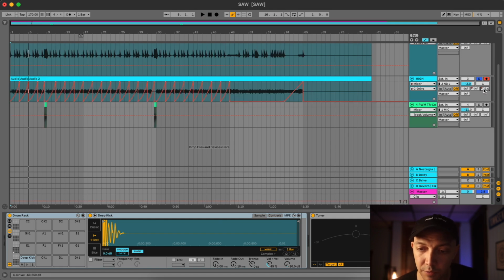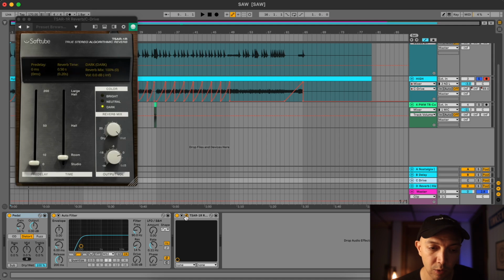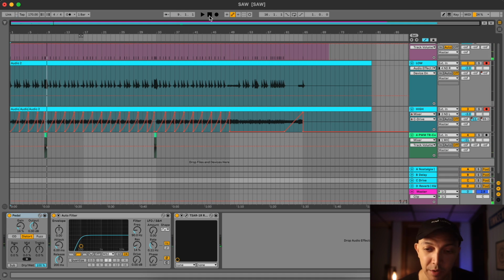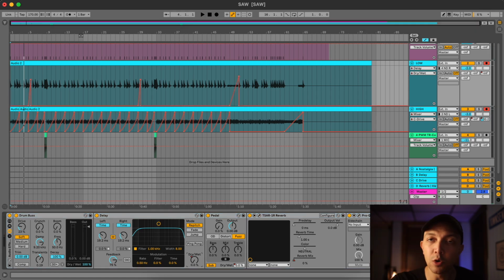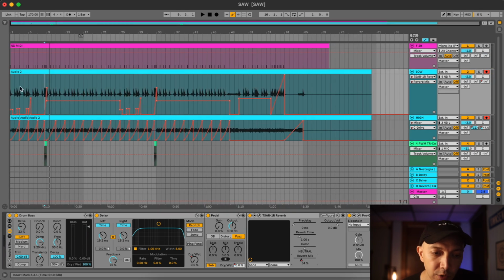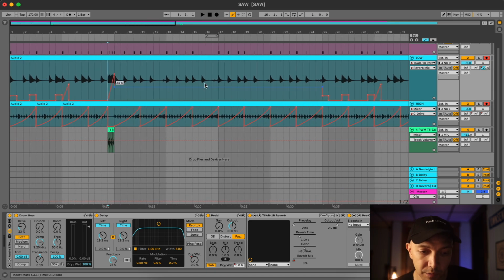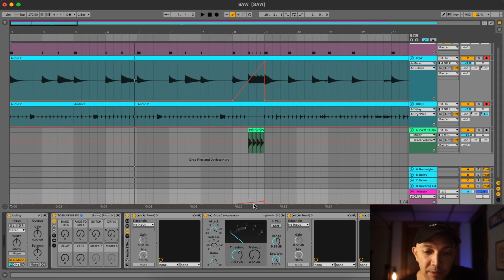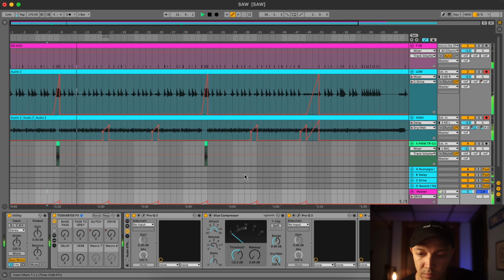A Beat Only Using SAW Waves On The NORD DRUM 3p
Hey! In this video I'm going to attempt to make a track only using saw waves.

0:00 - Intro
0:14 - Nord Drum 3p Patches
1:33 - Ableton
6:39 - Finished
7:03 - Final Beat